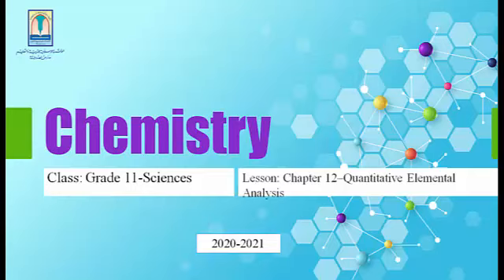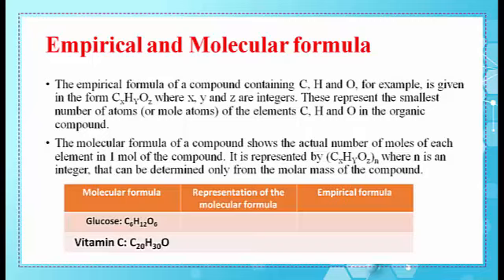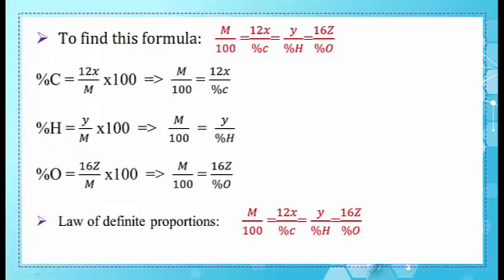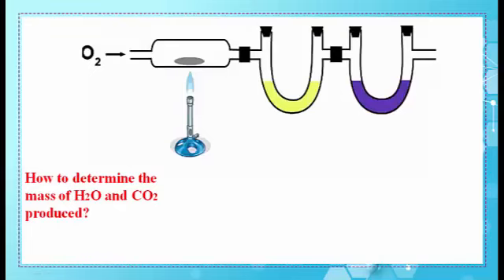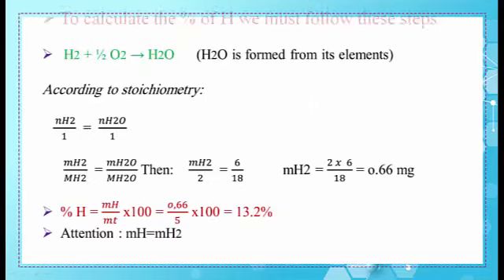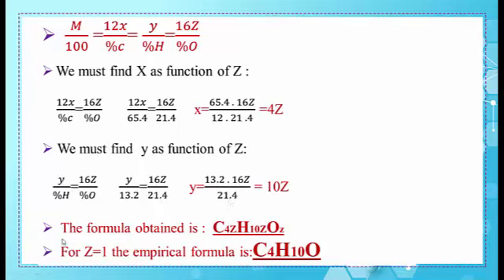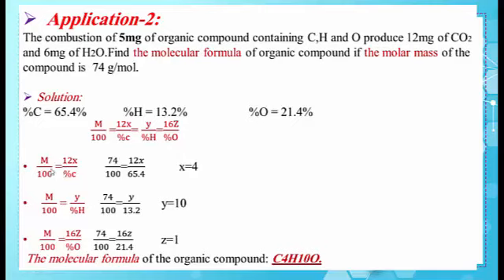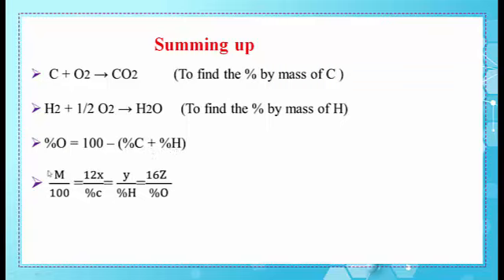Video 3 Quantitative Analysis